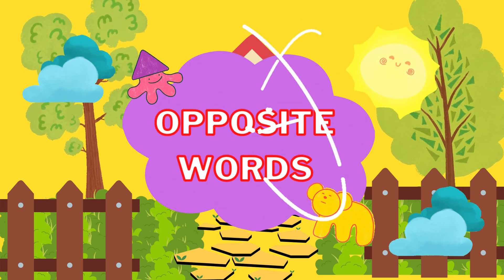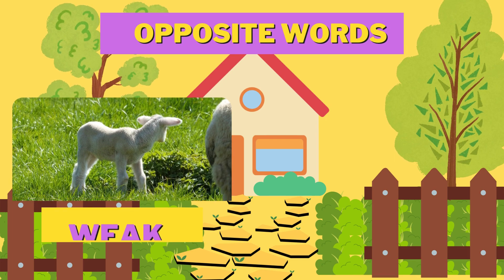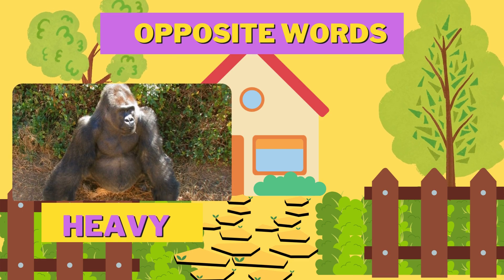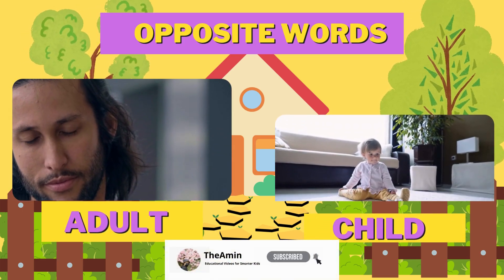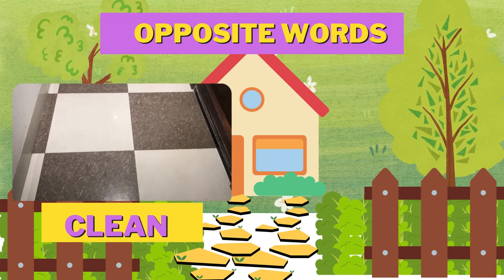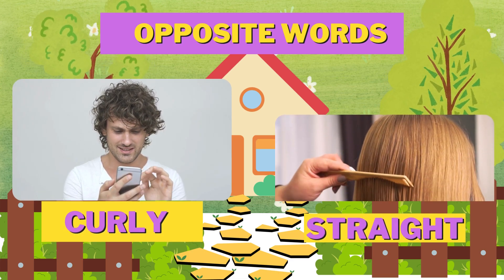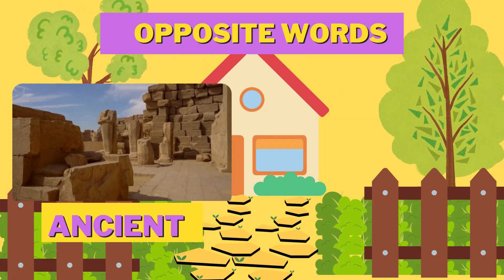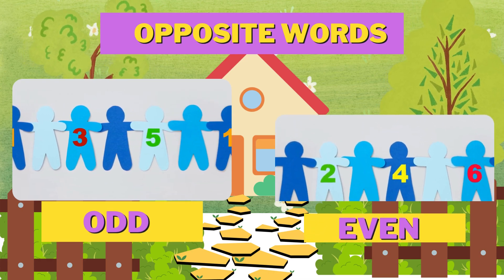Learn OPPOSITE WORDS in English | Learn Antonyms for Kids, Preschool and Kindergarten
learn opposite words for kids, preschool and kindergarten